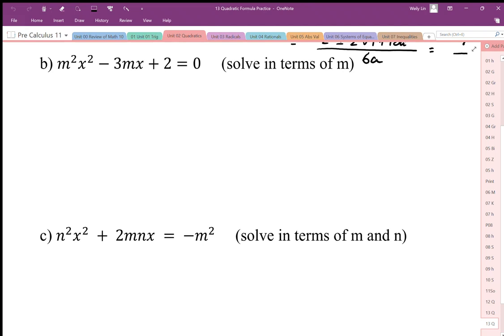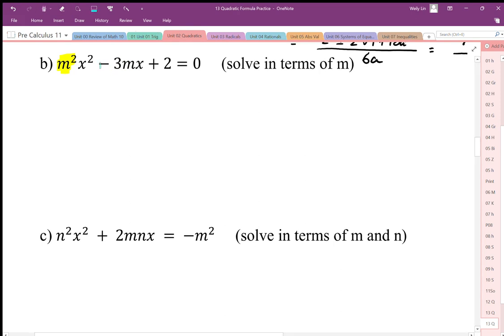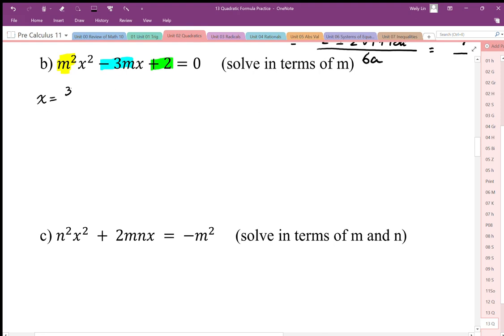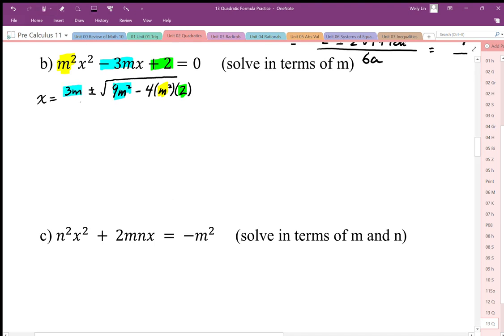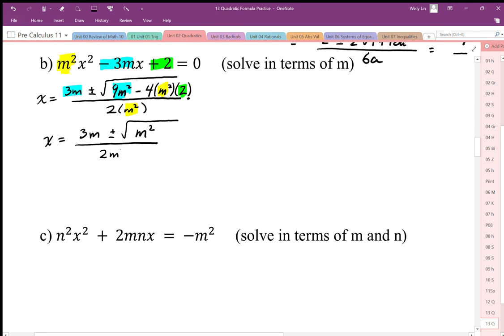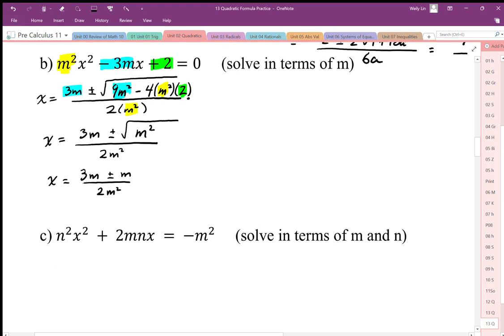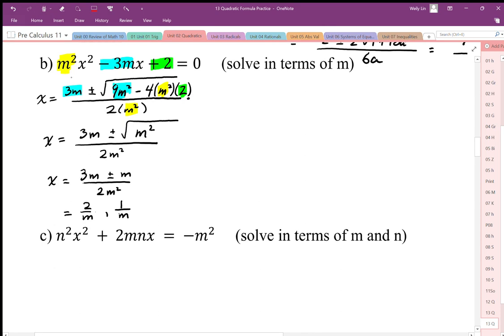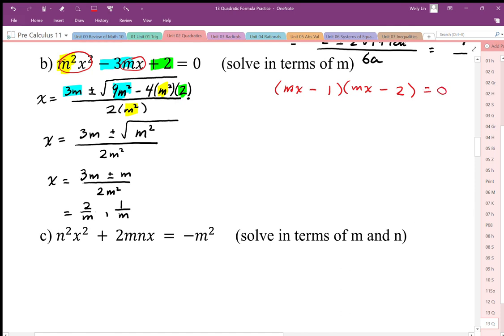13 Quadratic Formula Practice Part3